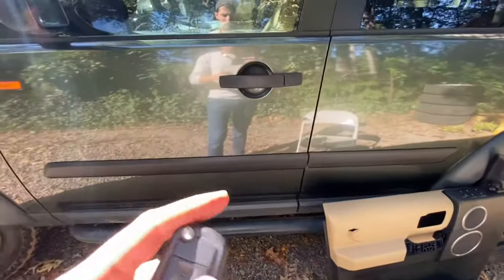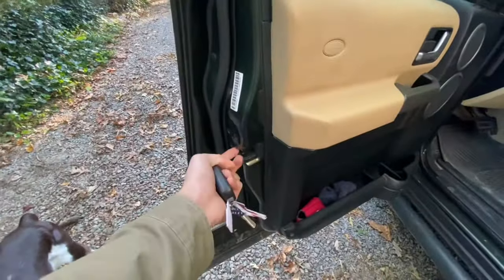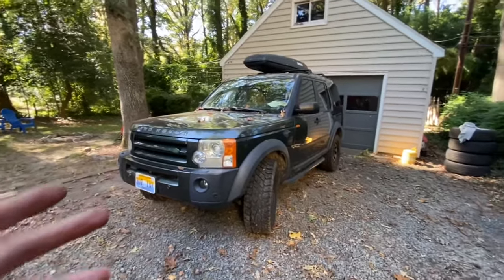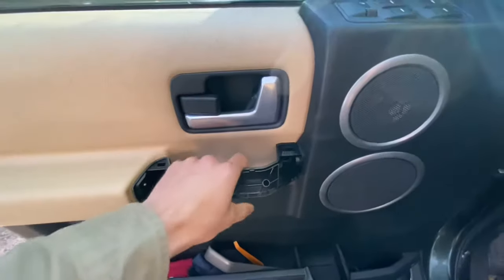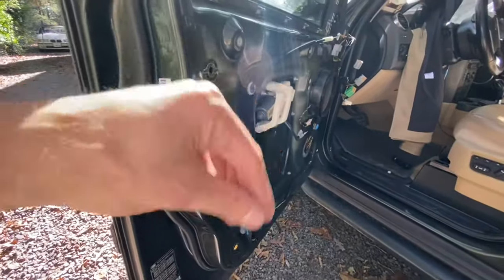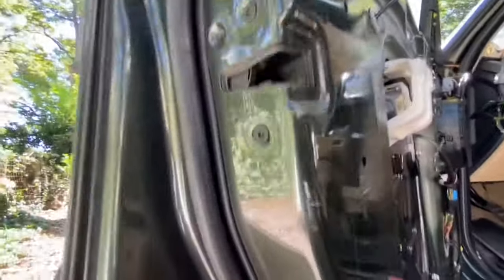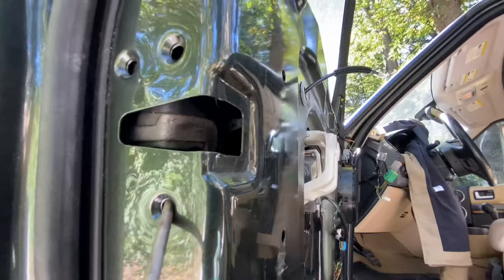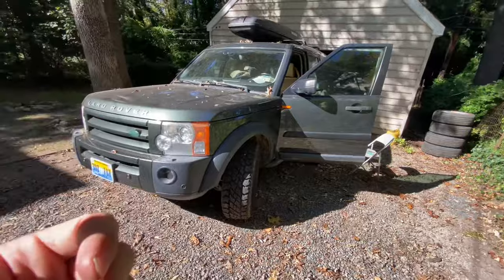This Simple Trick Saved Me $$ HUNDREDS $$ - Land Rover LR3 Door Lock 5 Min Repair! (Not Clickbait!)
Pretty pumped about this quick fix. None of the locks on the driver's side of my LR3 have ever worked, the internet basically said that there's no way to fix the issue without replacing the entire mechanism.

If you use this method you won't actually have to remove the door panel but it does create some slack for the door pull cable.